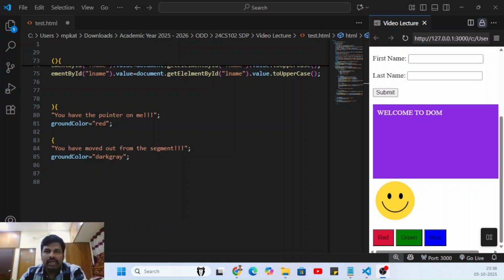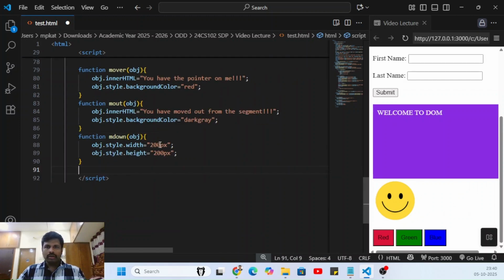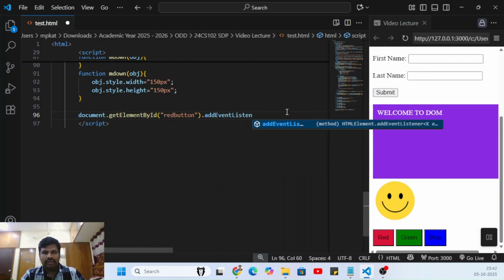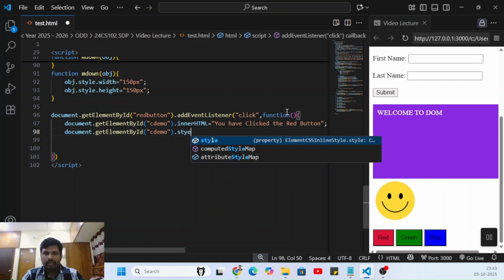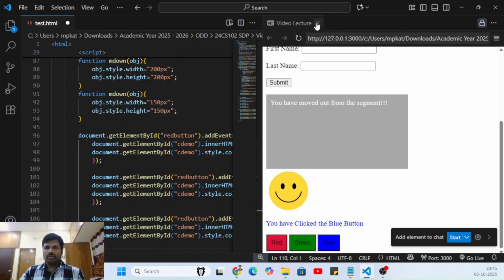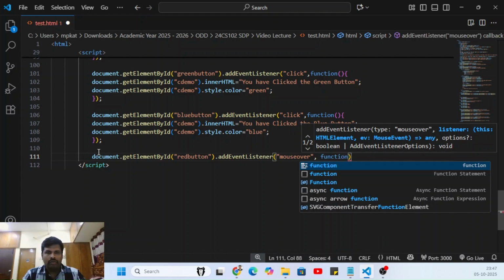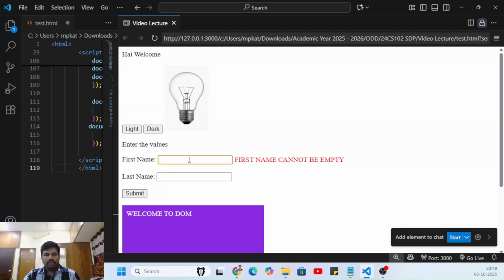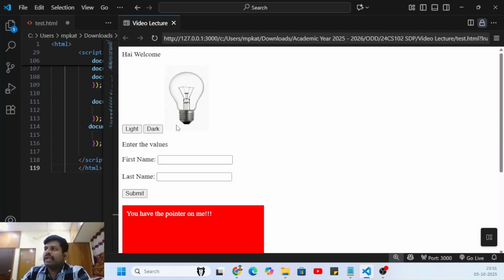JavaScript DOM Tutorial (Part 6) | Implementing Complete JS-DOM Functionality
Welcome to Part 6 of the JavaScript – Document Object Model (DOM) Tutorial Series!

In this final session, we’ll bring together everything you’ve learned in the previous parts and **implement a complete JS-DOM project**. You’ll learn how to combine HTML, CSS, and JavaScript DOM methods to create fully interactive web pages.

🔹 Topics Covered:
✔️ Recap of Core DOM Concepts
✔️ Integrating Style, Forms, and Events Using JS-DOM
✔️ Creating and Manipulating Elements Dynamically
✔️ Handling User Interactions (Onclick, Onmouseover, Onchange, etc.)
✔️ Building a Mini Project with Full JS-DOM Implementation

💡 By the end of this video, you’ll be confident in designing interactive and dynamic web pages using JavaScript DOM techniques.

📚 Previous Parts:
Part 1 – Introduction to DOM & Event Handlers → [Add Link]
Part 2 – Forms, Buttons & Images → [Add Link]
Part 3 – Implementing Styles & Mouse Events → [Add Link]
Part 4 – Form Validation → [Add Link]
Part 5 – Mouse Event Handlers Explained → [Add Link]

👨‍🏫 Instructor: M. P. KARTHIKEYAN, M.Tech., B.E., (Ph.D.)
Associate Professor